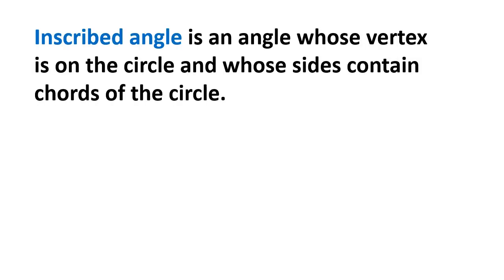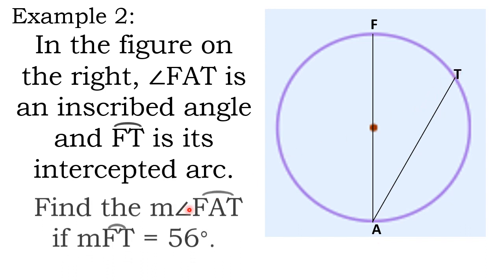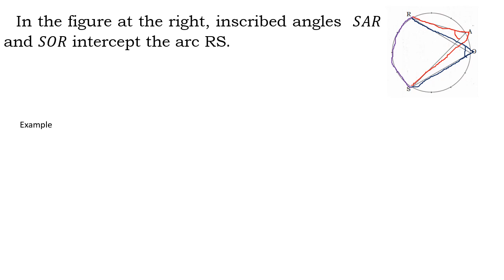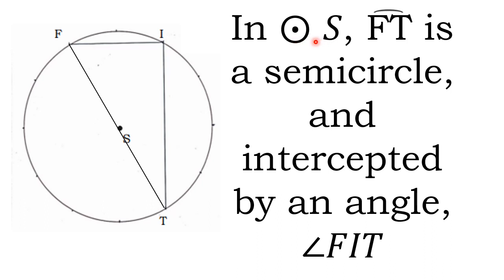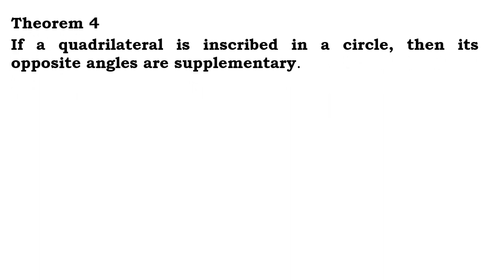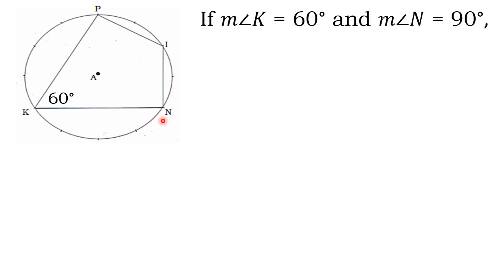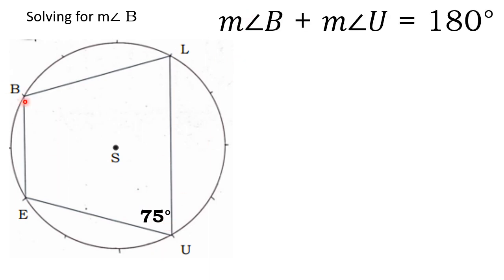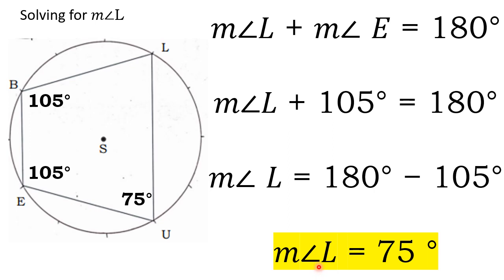Theorems on Inscribed Angles - Grade 10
This video explains the 4 theorems on inscribed angles. Its explains how to find the measurement of the inscribed angle or the intercepted arc.
Thank you so much to all my subscribers! God bless you all.